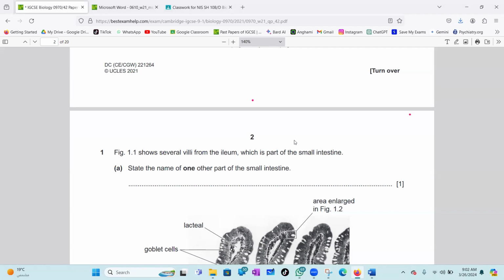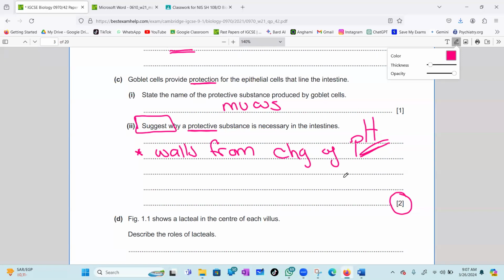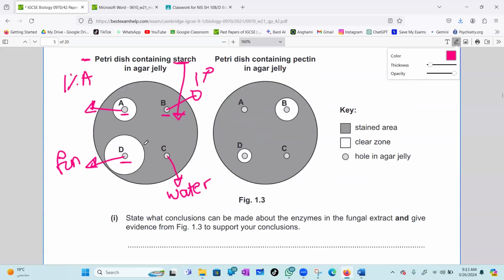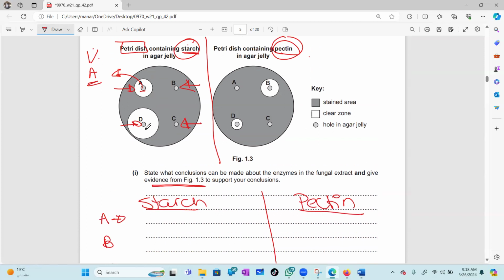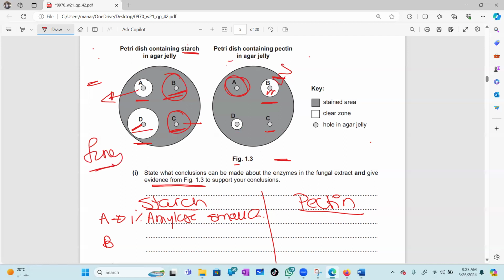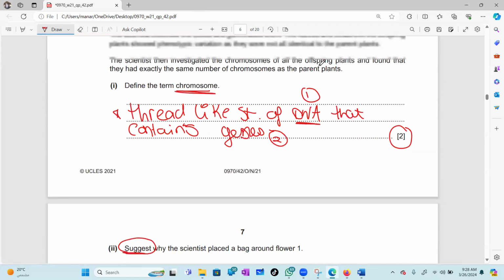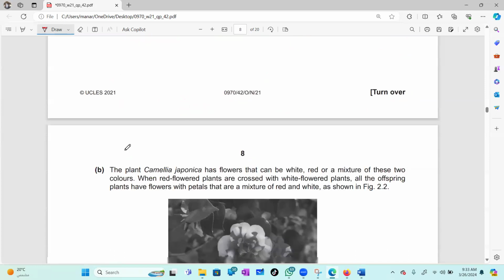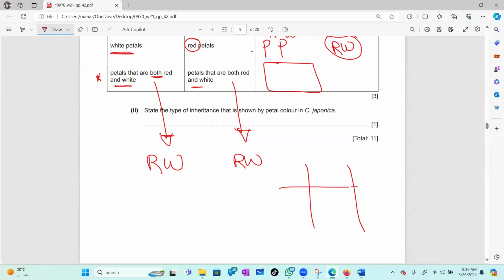Solving Part1 Solving Nov. 21 P42 Exam Biology Educational Material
OL